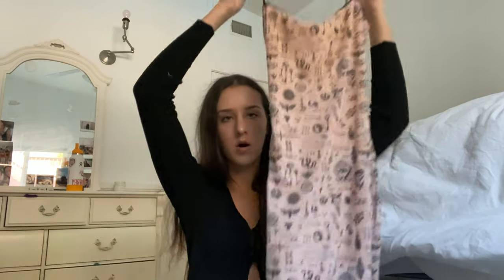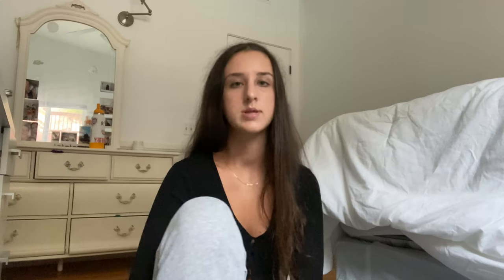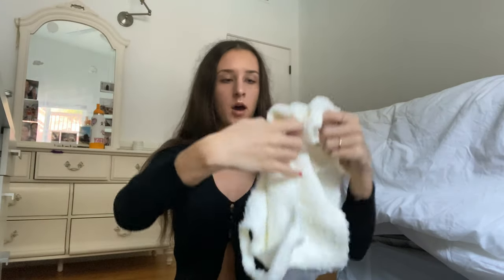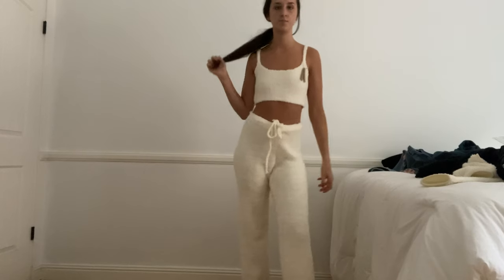2021 BLACK FRIDAY HAUL | *tall girl edition* fall + winter essentials, princess polly, skims, etc.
hi guys! thank you for watching this video, I hope you enjoyed it. for reference I'm 6'1 and wear size 4/small. everything in this haul will be listed down below so be sure to check the description for the links:)
might need to take a break from youtube for a while not sure yet we'll see:/
follow all socials: @brookestiebel

thanks guys xoxo